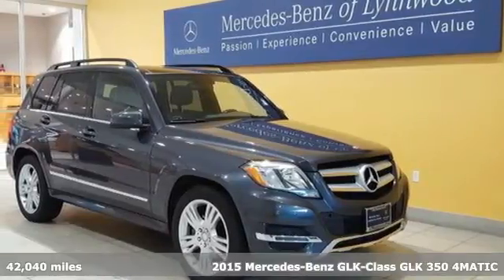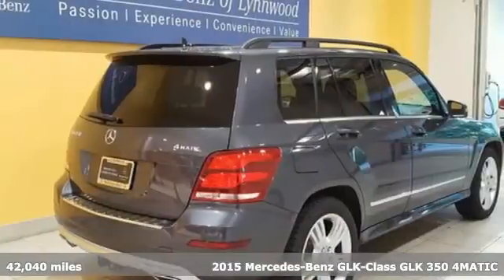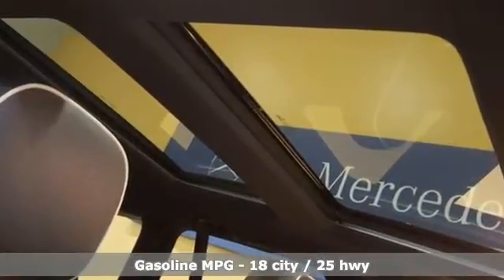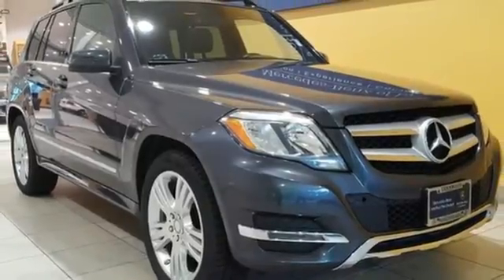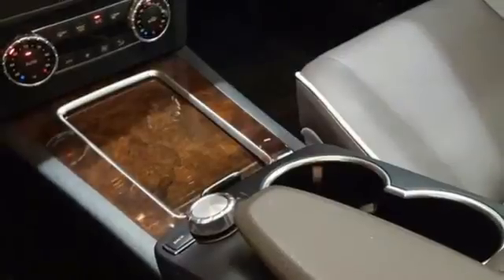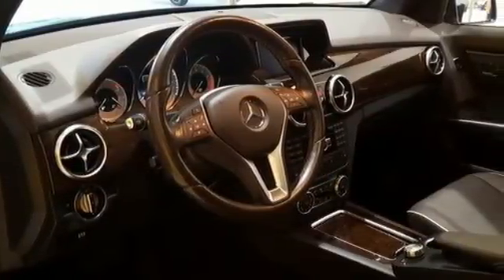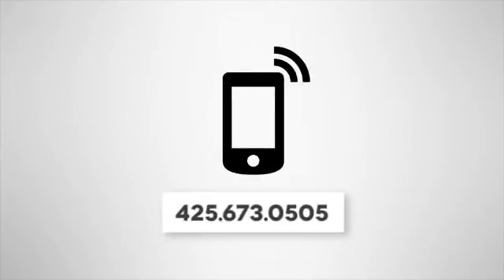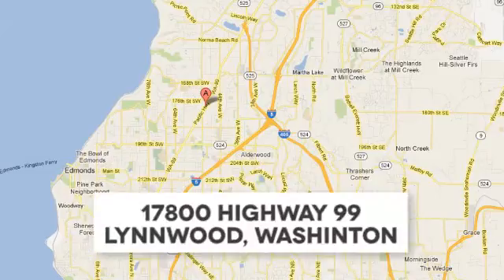Certified 2015 Mercedes-Benz GLK-Class Lynnwood WA Seattle, WA L3748P - SOLD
Year: 2015
Make: Mercedes-Benz
Model: GLK-Class
Trim: GLK 350 4MATICA®
Engine: 6 Cyl. 3.5 L
Transmission: Automatic
Color: Steel Gray Metallic
Interior: Mocha/Black
Mileage: 42040
Stock #: L3748P
VIN: WDCGG8JB2FG418854

Address:
17800 Highway 99